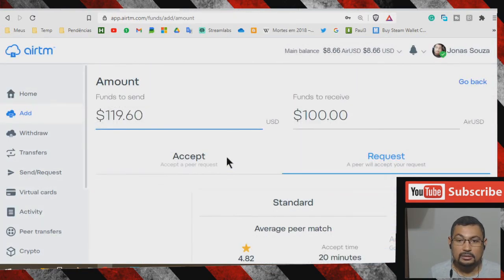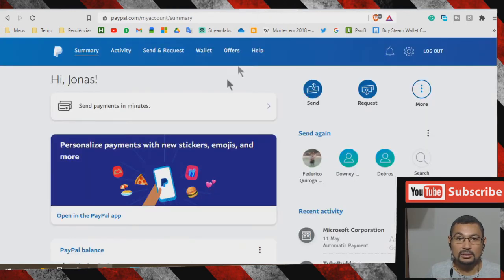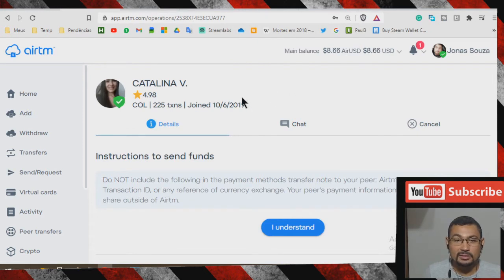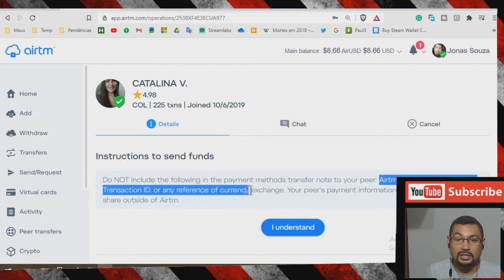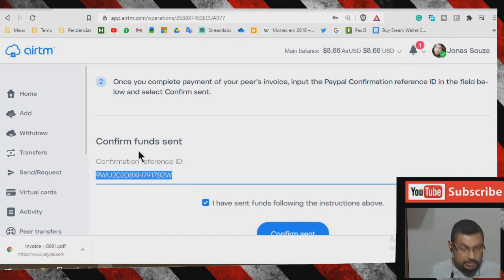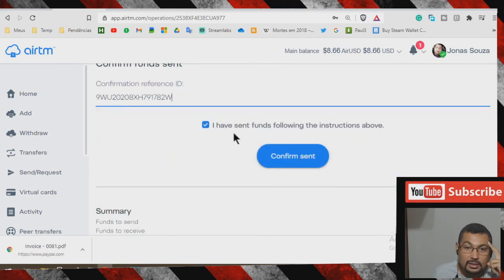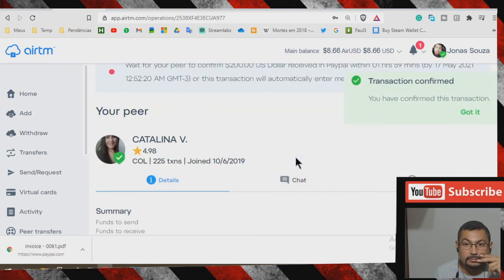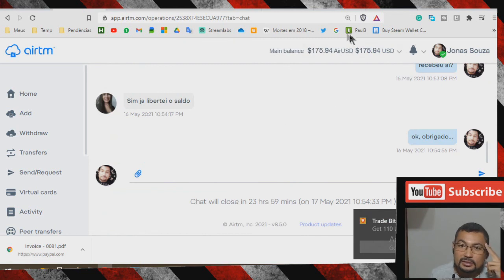Airtm | How to add funds (money) using Paypal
This video shows you how to add funds on Airtm using Paypal. For more detail check this video out